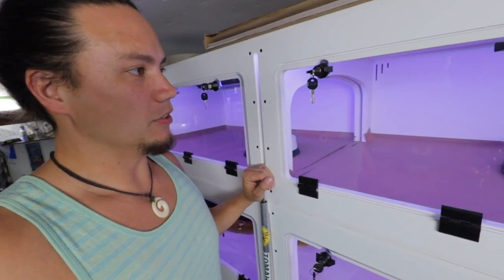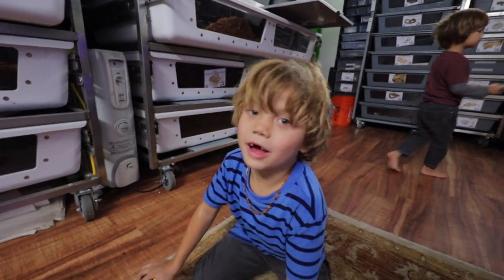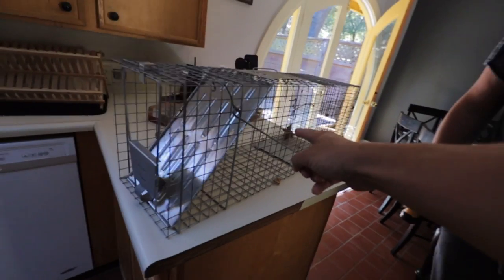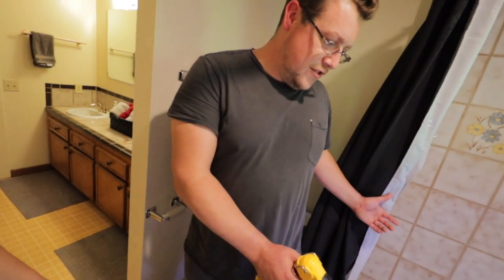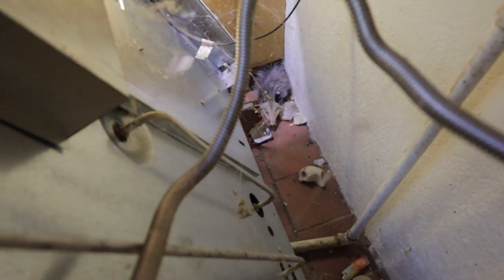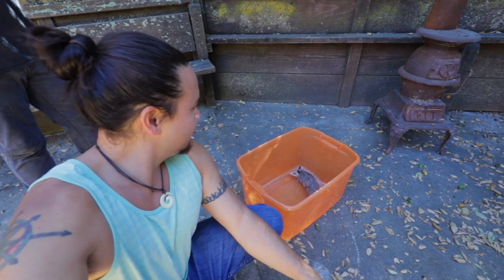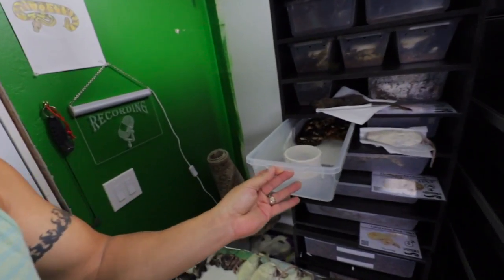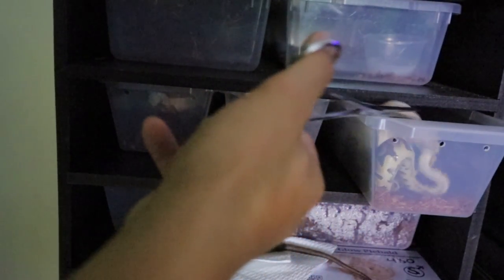It POOPED ALL OVER the house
Today Cuzzo and I are going to find out what the hell has been pooping all over his house. When we find the culprit, I'm not sure exactly what its fate will be.  I'm also going to fulfill a request to show you how I get my snakes started on Frozen Thawed rats from hatchlings.

Be involved in what we do!